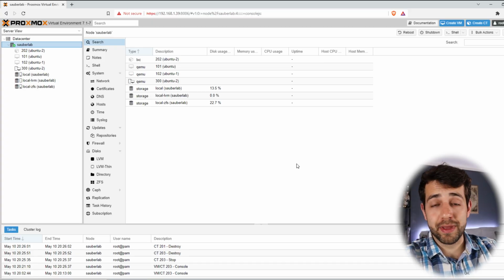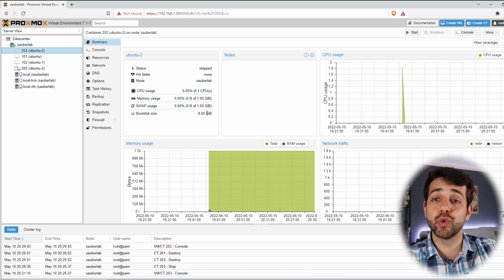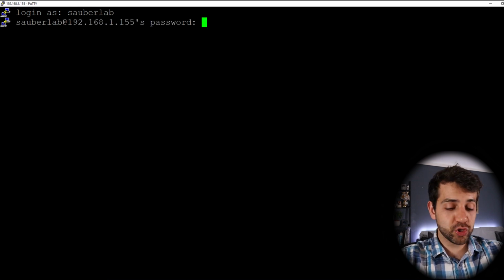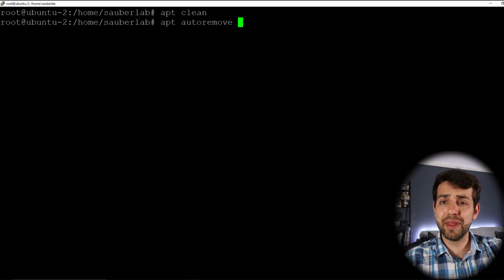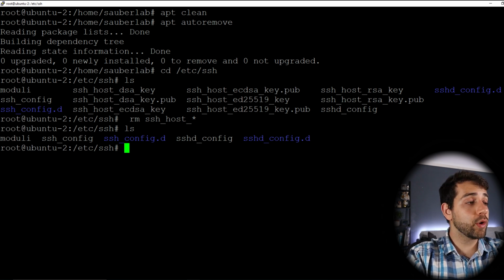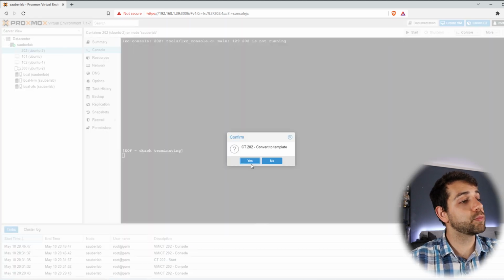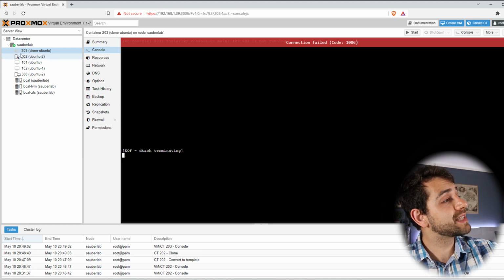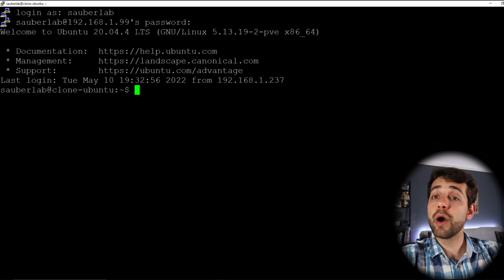Proxmox Part 6: Let's build a model of a container in Proxmox (Ubuntu)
In this video we will configure and convert our container into a template in order to create multiple clones quickly and efficiently.

If you haven't checked out my previous Proxmox video, then take a look at the link: